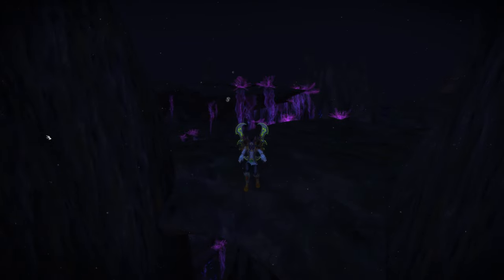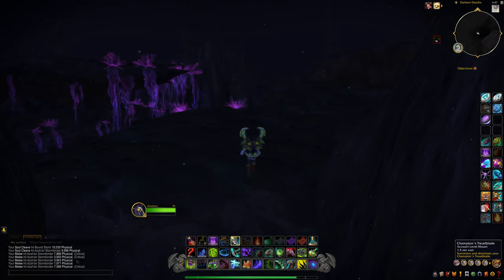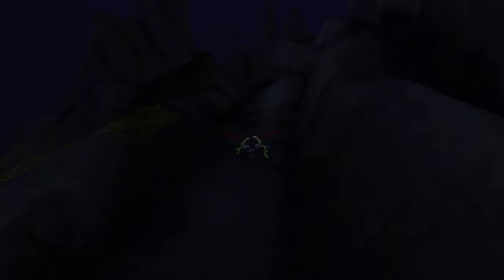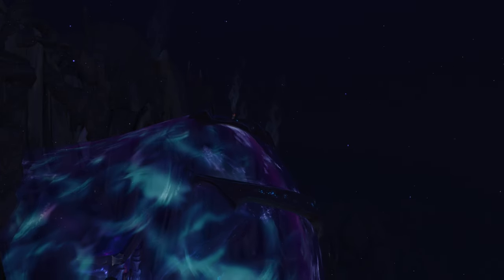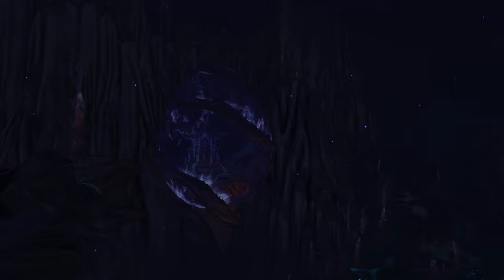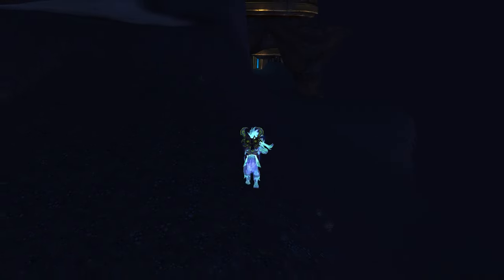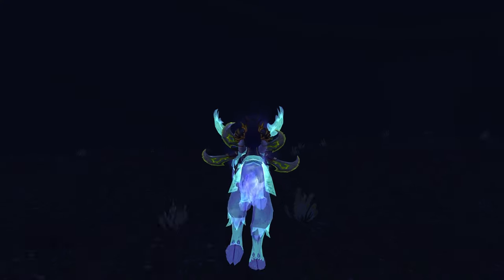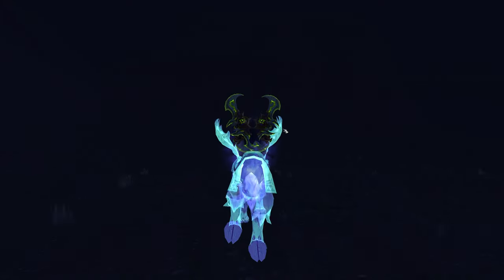World Of Warcraft: The Eternal Palace Out Of Bounds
Prepare to be amazed as Nathan takes us on a wild out-of-bounds adventure in the Eternal Palace raid. Thanks to TrueHero's glitch discovery, we can now uncover the unseen corners of Nazjatar.